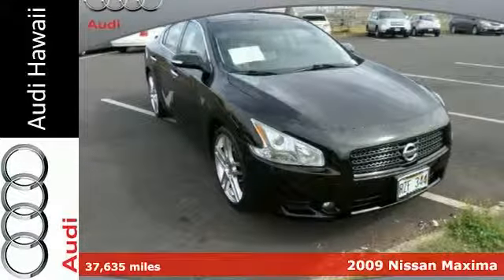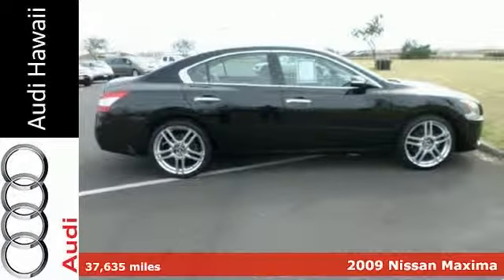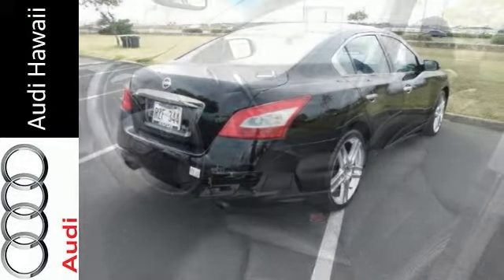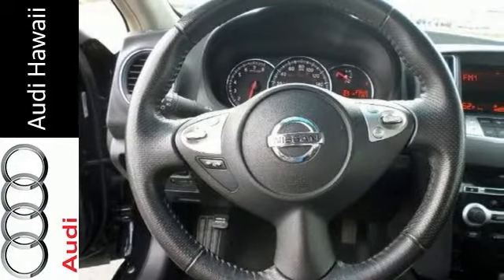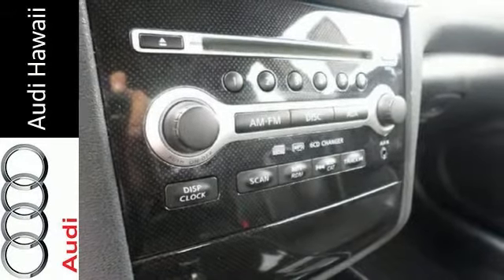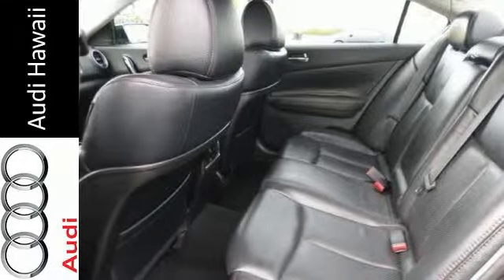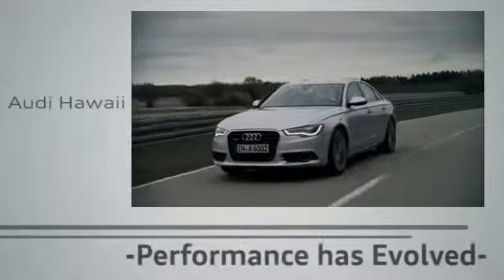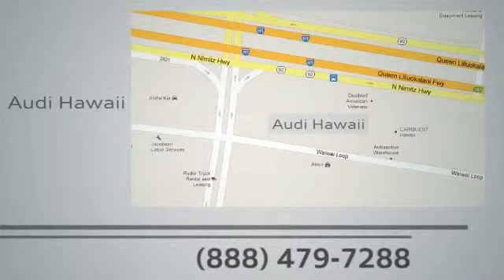2009 Nissan Maxima Honolulu, HI A4667A - SOLD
Year: 2009
Make: Nissan
Model: Maxima
Trim: 4dr Sdn V6 CVT 3.5 SV
Engine: 3.5 Liter
Transmission: AUTOMATIC
Color: BLACK
Interior: BLACK
Mileage: 37635
Stock #: A4667A
VIN: 1N4AA51E09C834635
"Audi Hawaii provides the best of low cost used vehicles to stunning luxury vehicles with low mileage. Check out the Audi CERTIFIED PRE-OWNED VEHICLES for the great combination of dependability and affordability. Audi Hawaii presents this 2009 Nissan MAXIMA 4dr Sdn V6 CVT 3.5 SV. Represented in BLACK and complimented nicely by its BLACK interior. Fuel Efficiency comes in at 26 highway and 19 city. Under the hood you will find the 3.5 Liter coupled with the AUTOMATIC. The Word Around Town: Since its 1982 introduction, the flagship Maxima has always been a sporting sedan at heart, and the restyled 2009 model furthers that trend. With sharp, attractive exterior styling, a classy cabin, plenty of power on tap, and a smart price tag, the Maxima is a sure contender in the midsize performance sedan category. Options and Safety Features: Nicely equipped with 4-wheel anti-lock braking system (ABS), Active front head restraints, All position 3-point seat belts, ALR/ELR seat belt system for all passengers, Brake assist & electronic brake force distribution (EBD), Child safety rear door locks, Driver & front passenger dual-stage airbags w/seat belt sensors, Driver & front passenger side-impact airbags, ELR seat belt system for driver, Emergency inside trunk release, Energy absorbing steering column, Front & rear crumple zones, Front & rear roof mounted curtain side-impact airbags, Front seat belts w/pretensioners/load limiters/adjustable anchors, Lower anchor & tethers for children (LATCH), Passenger window lockout, Steel side-door guard beams, Tire pressure monitoring system (TPMS), Traction Control System (TCS), Vehicle dynamic control, Zone body construction. Please call one of our Internet Sales Executives to schedule your personal showing and test drive today. All inventory is available for your inspection and purchase at 2770 Waiwai Loop, Honolulu, HI 96819 - Audi Hawaii. ***Internet Prices may reflect a lower price than on location. Please see your Internet Representative to take advantage of web specials available only to our Internet Customers. Internet price listed expires in 72 hours. Sales price plus tax of 4.712%, license, $105 doc fee & $194.50 Delivery Handling Fee. Vehicles are subject to prior sale. On approved credit.

Address:
2770 Waiwai Loop